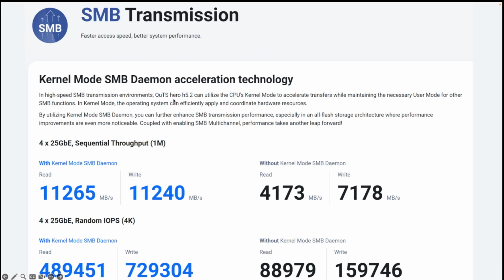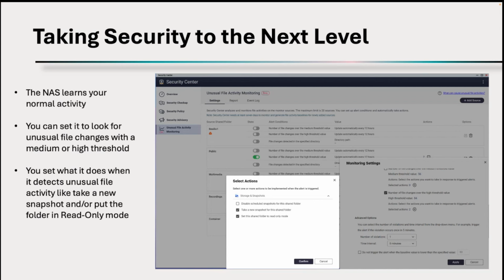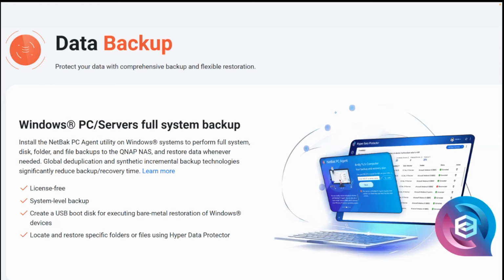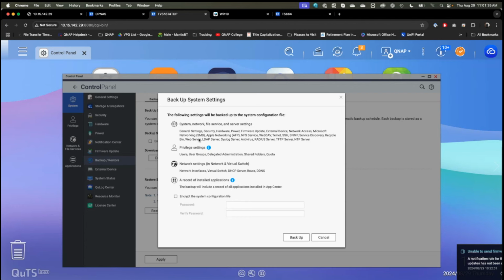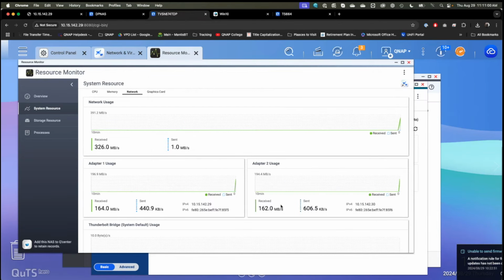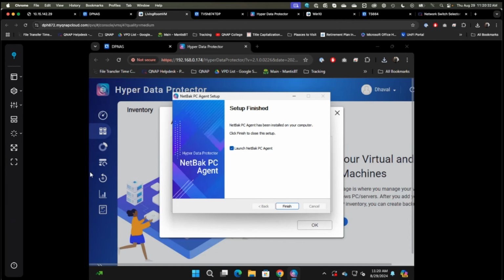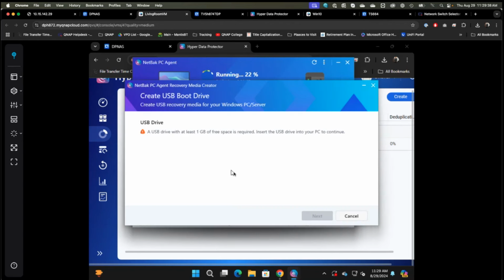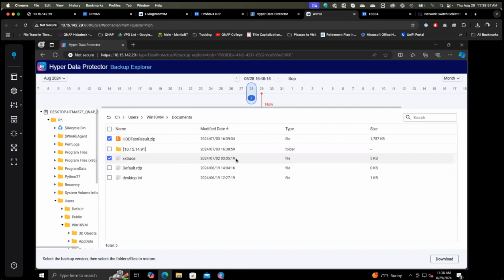Introducing QTS 5.2 and QuTS hero h5.2 for Improved Security and Performance!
In this webinar we discuss our latest operating system updates, QTS 5.2 and QuTS hero h5.2, including new features like our new file monitoring technology for added protection against ransomware, new TCG-Ruby self-encrypting drive support, and how our implementation of Kernel Mode SMB Daemon can enhance SMB transmission performance.

 / qnap_nas